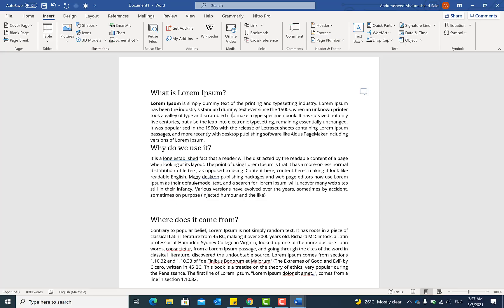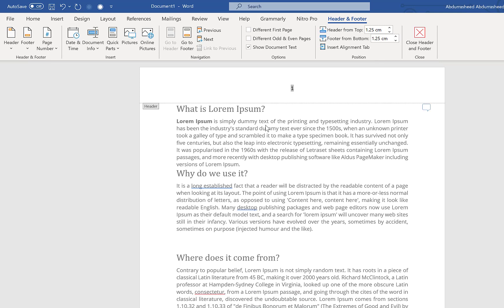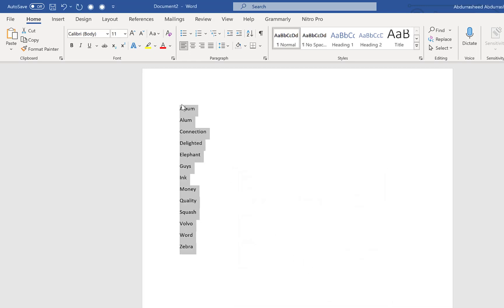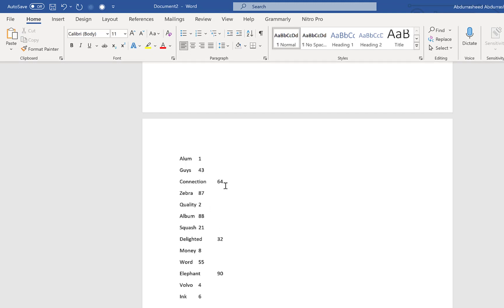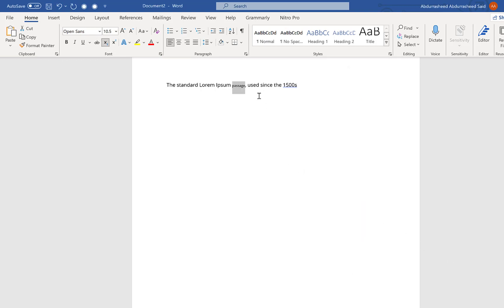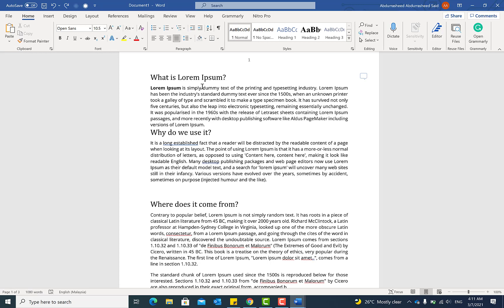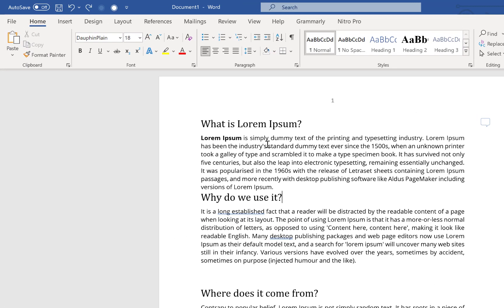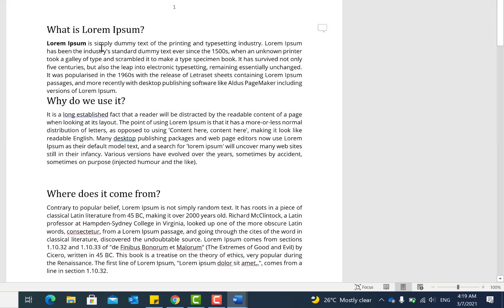5 Microsoft Word Ultimate Tips [Part 4 of 10]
In this video, I shared five (5) more cool tips and tricks on how to use the Microsoft word. The tips include how to insert page numbers, how to sort lists, assign superscript and subscript, how to uses the control key and the mouse select. Feel free to apply the tips and tricks to take your writing to the next level.